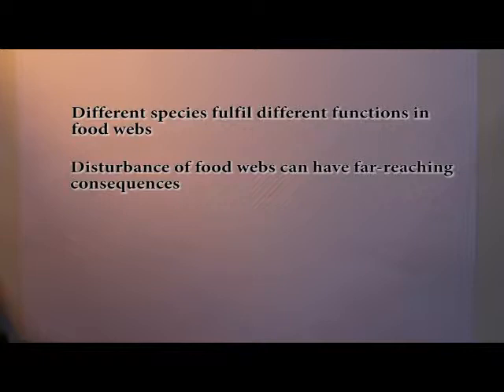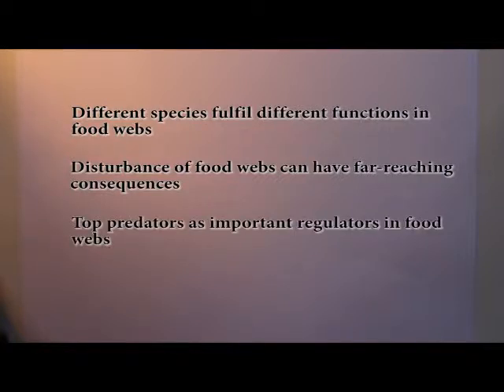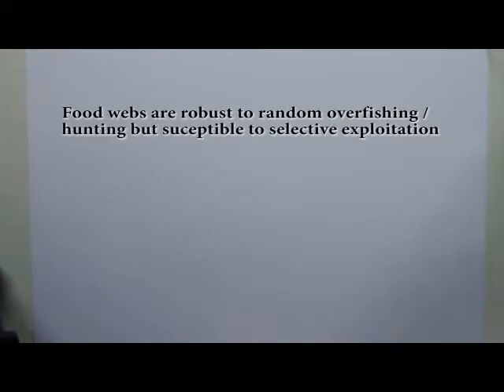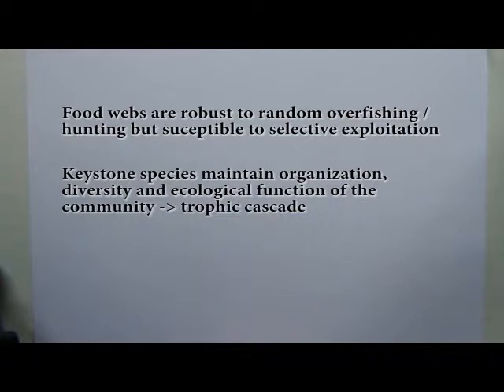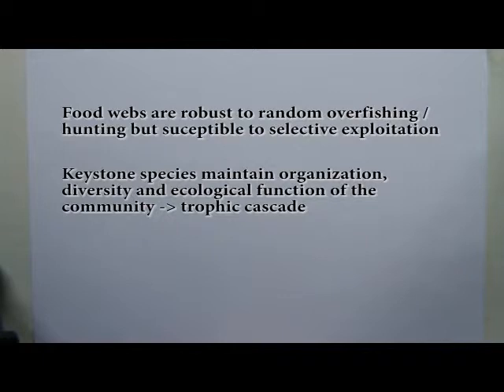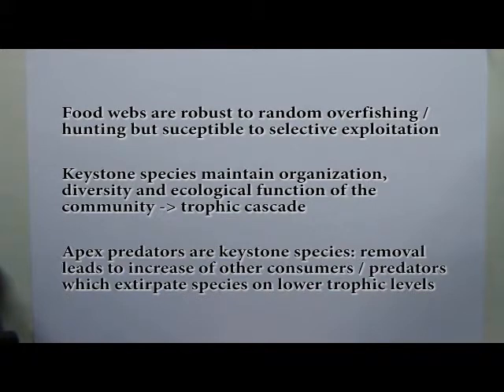A teaching and learning biology mini-lesson: ETH May 2013: Food web dynamics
A video lesson from teaching and learning biology course help at ETH Zurich in May 2013.  Describes food web characteristics.